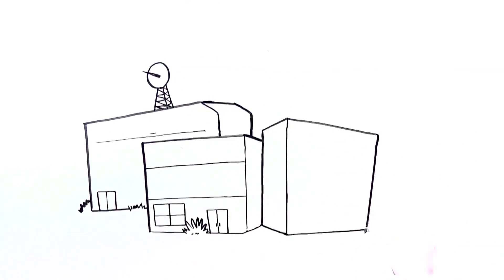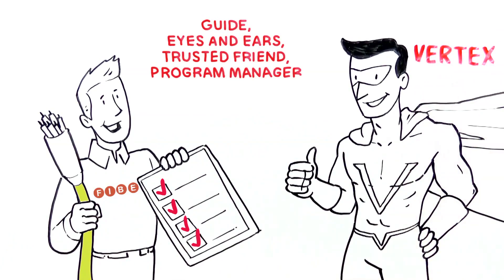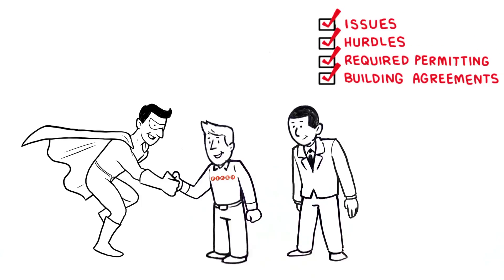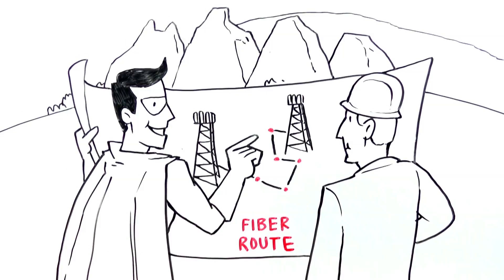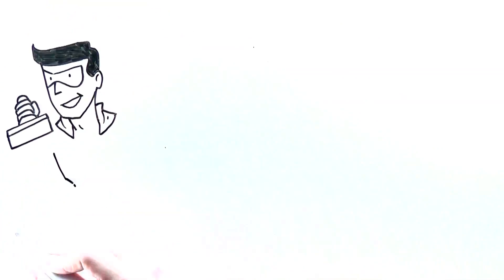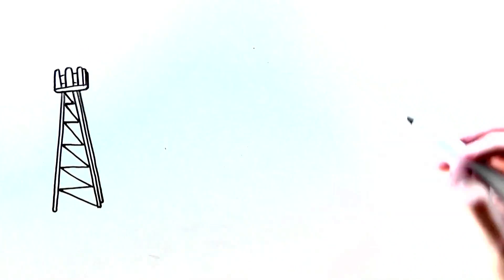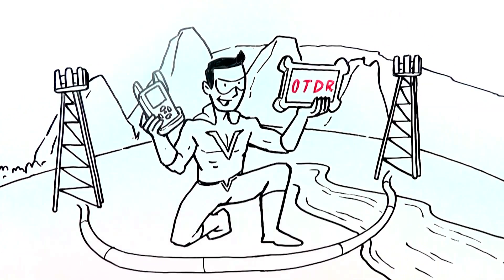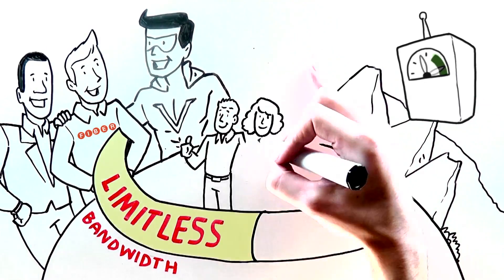Behind the Scenes: Dark Fiber Program Management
The biggest hurdle that fiber providers are faced with overcoming today: The escalation to deliver faster to meet the carrier’s goals.

This video takes the viewer through the journey of dark fiber deployment with the help of a Program Manager – from the beginning stages all the way through to program completion. Critical program milestones are highlighted along the way, including site acquisition and circuit designs, all the way through construction, testing and turn-up.